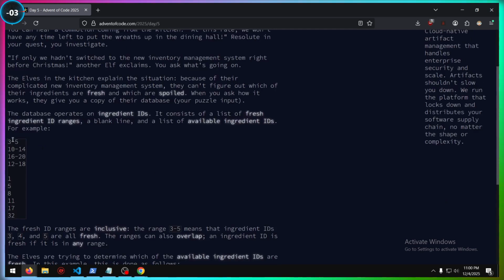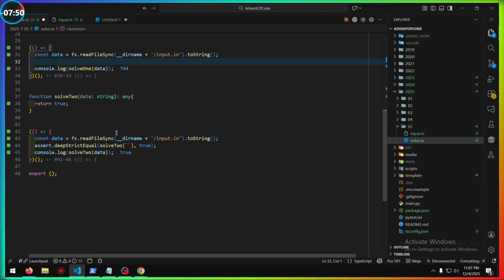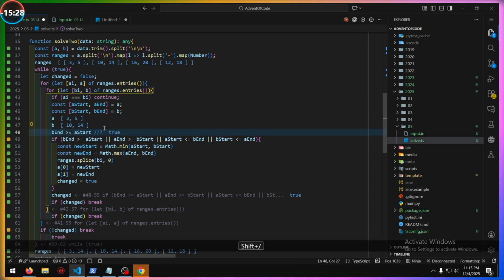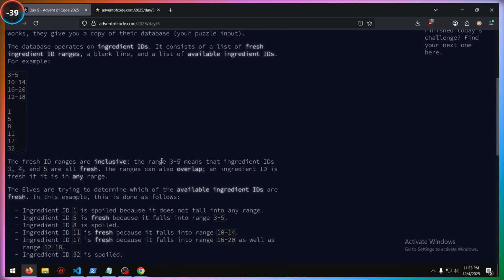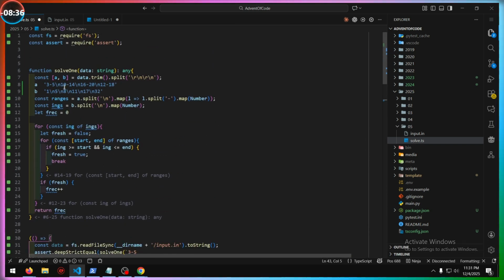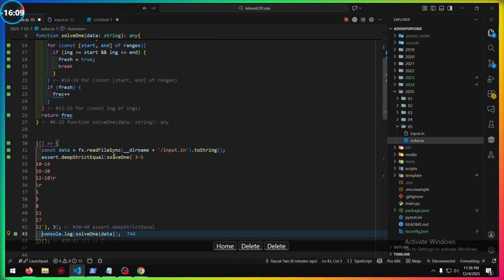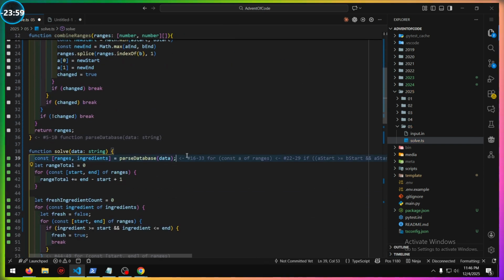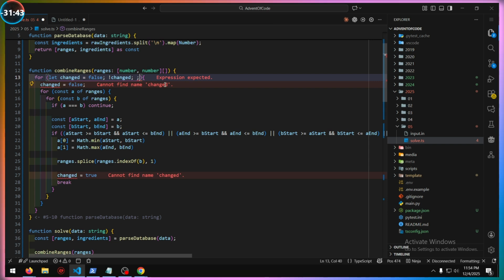Advent of Code 2025 Day #05